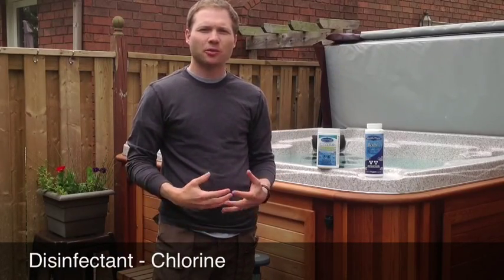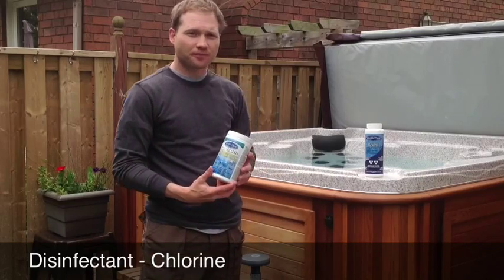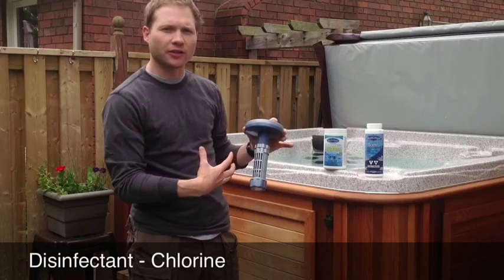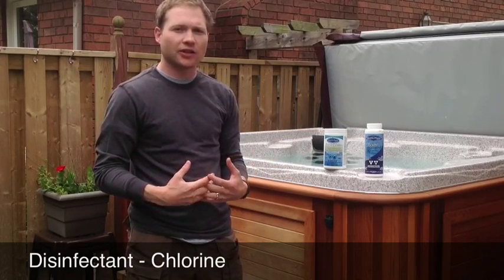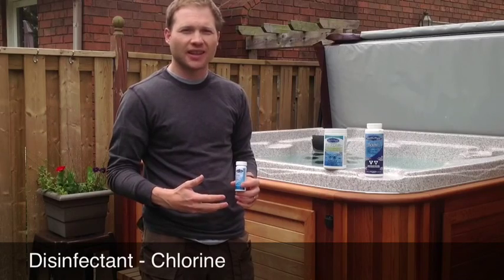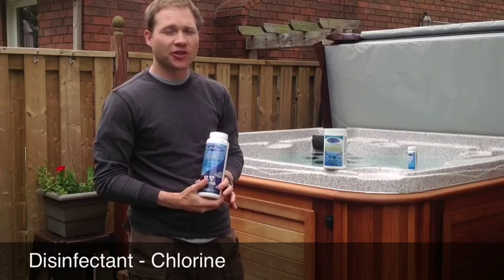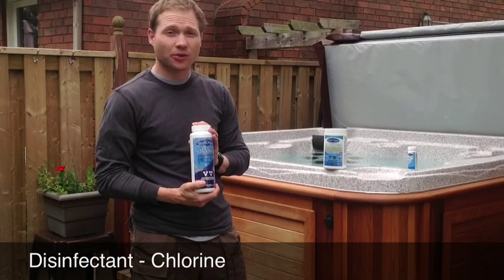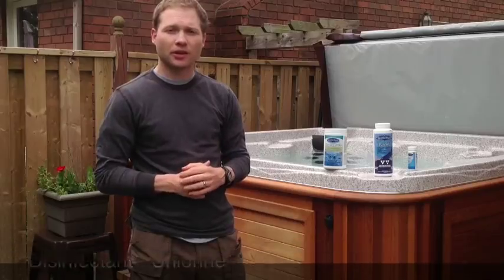Chlorine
Arctic Pure offers different forms of chlorine as a disinfectant for hot tub water.